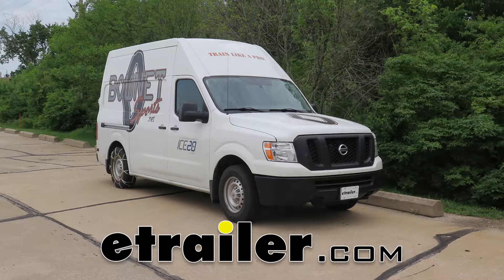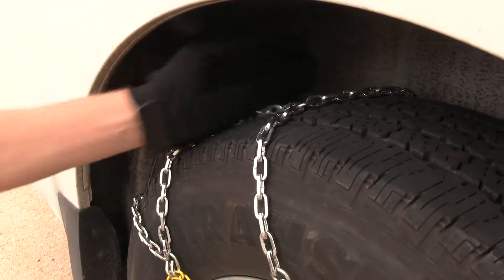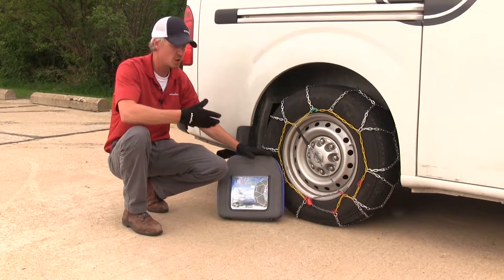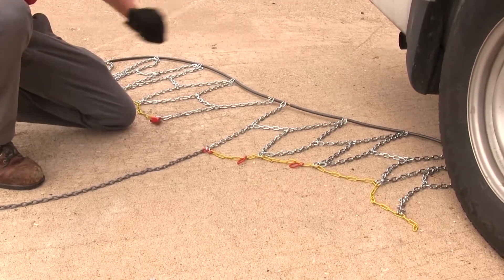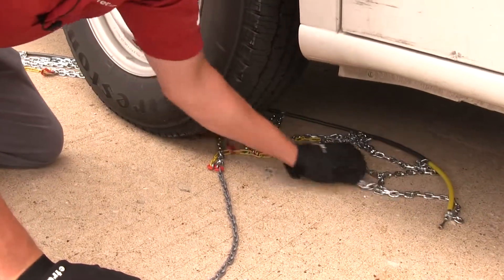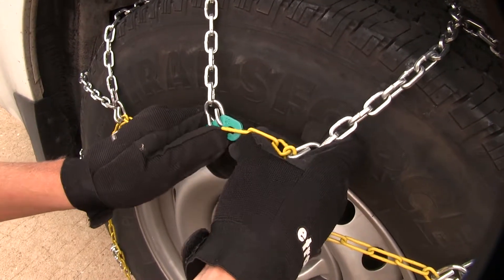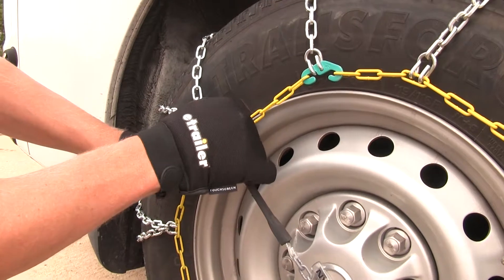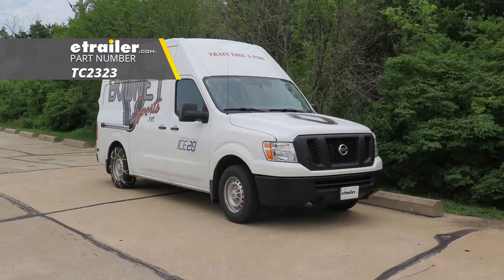etrailer | How to Install: Titan Chain Snow Tire Chains on your 2017 Nissan NV 2500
Speaker 1:          Today on our 2017 Nissan NV2500, we're going to be doing a test fit on the Titan Chain Snow Tire Chains with a diamond pattern and square links, part number TC2323, and that's going to be on tire size 245/70/R17.These Titan chains are going to give you added traction whether you're driving through mud, snow, or ice. They feature a diamond pattern. Most chains have a ladder pattern. These are going to provide you with more coverage, which means more traction. The small D links are going to give you a smoother ride, though they're not going to give you as good as traction as the larger link style. Compared to a roller-style chain, they're not going to be as smooth, but they are going to provide you with better traction.They have a maximum speed rating of 30 mph, and they come in a quantity of two.

Also included is a convenient storage bag so we can stow them when not in use. Couple other great features about these chains. We don't have to lay on the ground and get behind the tire to connect them. They also feature color-coded connection points. Let's go ahead and show you how easy they are to install.To begin our test fit, we're going to be putting the tire chains on the rear tires of our Nissan because it is rear-wheel drive.

It's a good idea to lay out your chain and make sure there's no damage, check for kinds, twists, or any tangles. You'll also want to be sure the open side of the hooks is facing down for a correct install and that the yellow portion of the cable is going to go behind our tire first. Now we're going to slide the whole chain behind the tire, and we're going to stop when we get to the center. Then we'll grab the cable from each side. We're going to bring it up the backside of the tire and connect it together.

Then at the same time, we're going to grab a hold of that chain and drape it over our tire.Here in the front we'll take that green hook and one of our yellow links and connect those together. At the bottom, we'll then take our red channel, and our long gray chain will come up underneath. What we want to do is pull it up until one of the links kind of locks in place. From there, we'll take the long gray chain. We'll go up through one of the red loops.

From the loop, we'll connect it across to one of the yellow links here with the hook facing out.Now we can repeat the same process on the opposite side. Once they're both installed, it's a good idea to drive a short distance, stop, get out, check to see if you need to make any adjustments. That's going to complete our test fit on the Titan Chain Snow Tire Chains with a diamond pattern and square links, part number TC2323, on our 2017 Nissan NV2500.